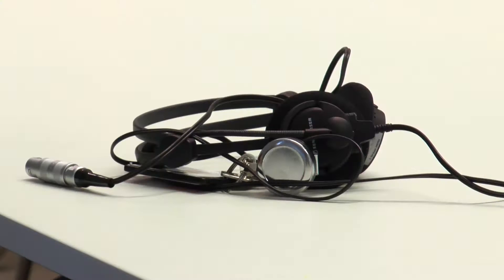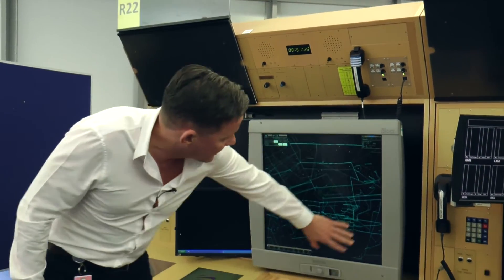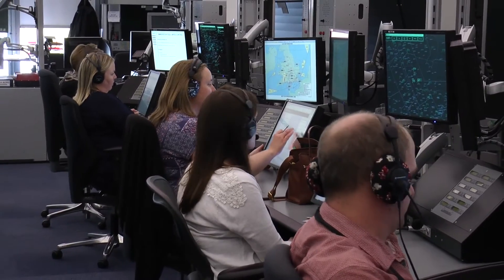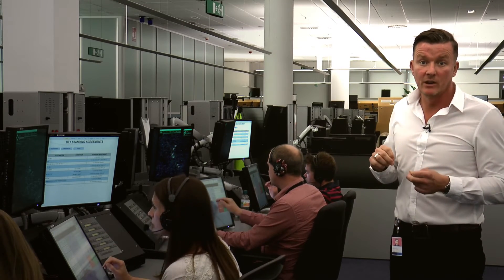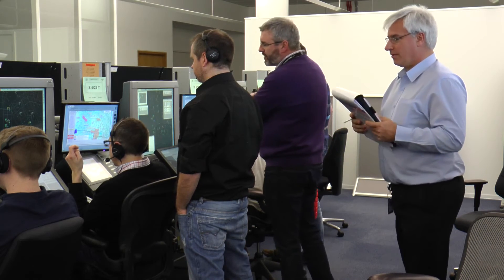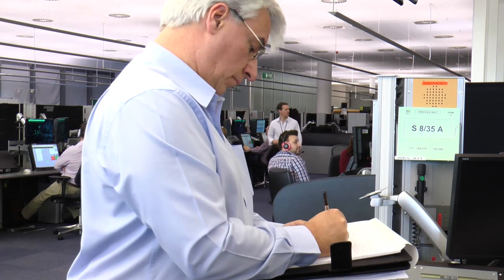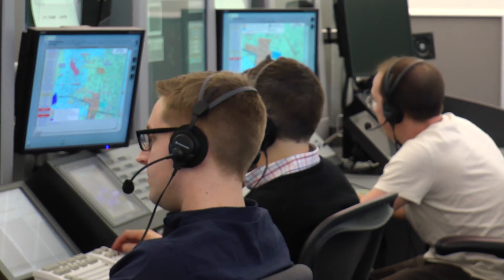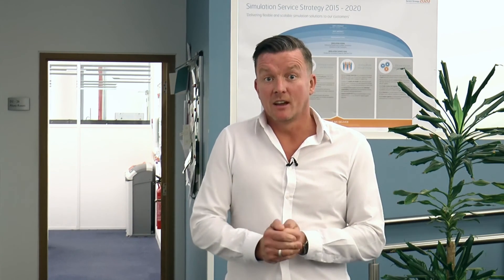TRUCE Training (2016)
See how air traffic controllers are trained to ensure they keep the skies safe if an unusual or emergency situation were to occur.